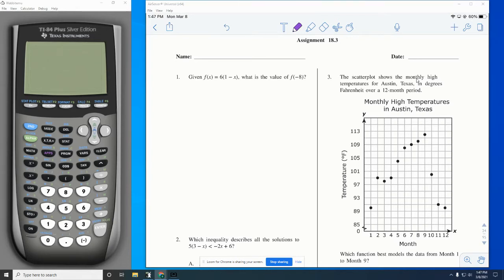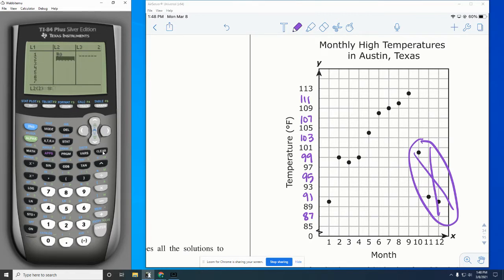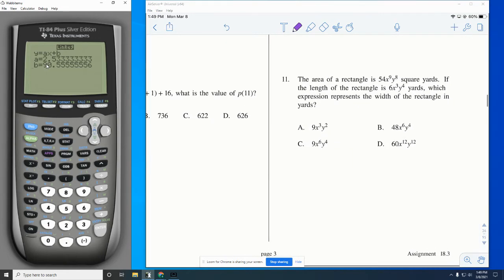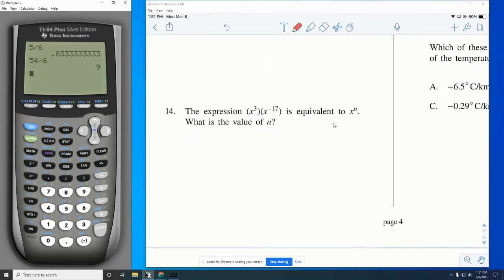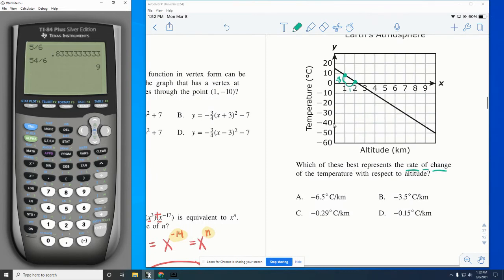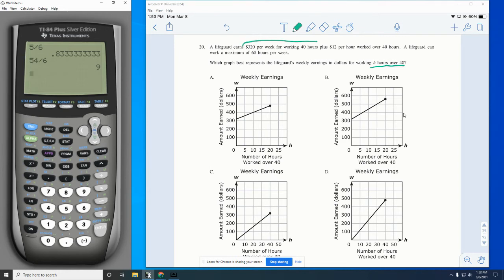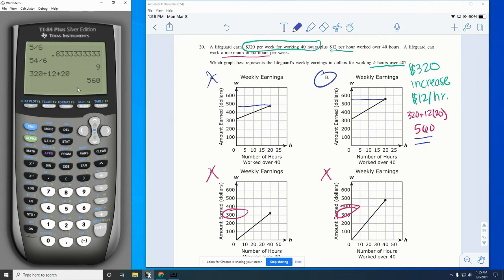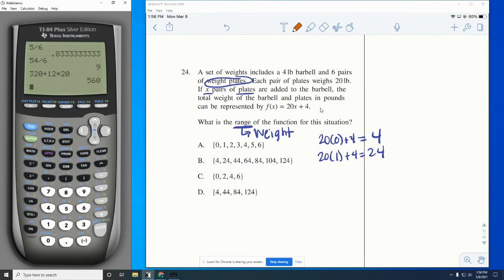Alg Notes 18.3